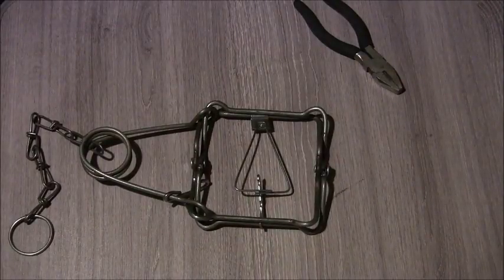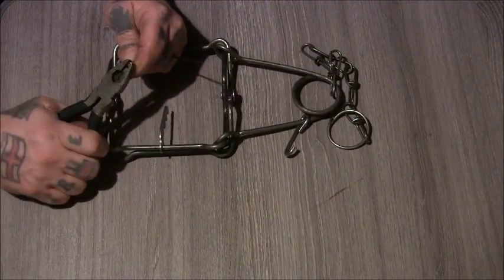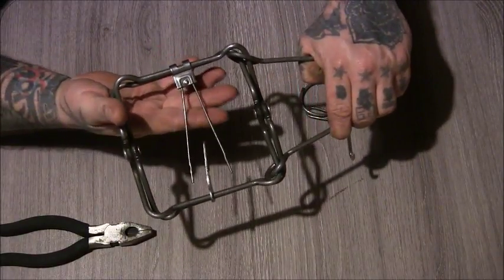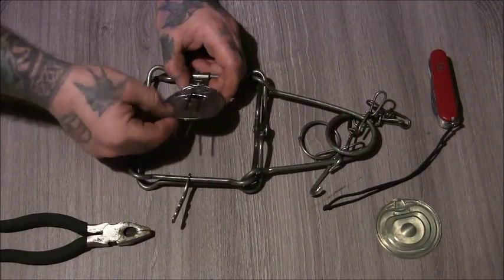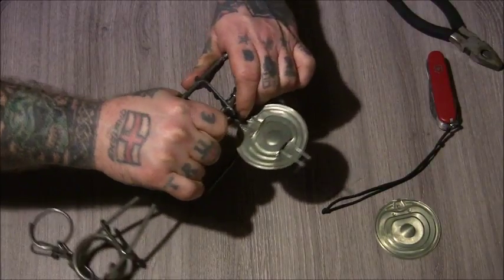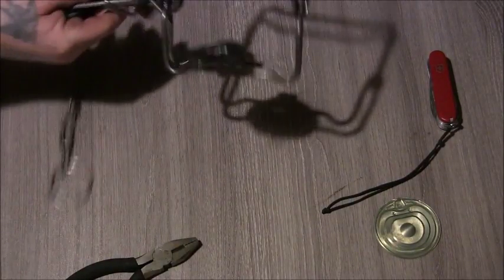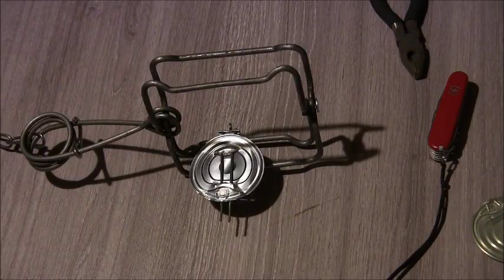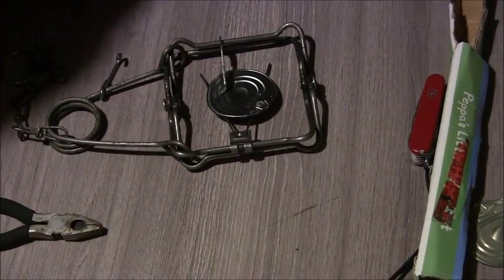110 conibear trigger mod